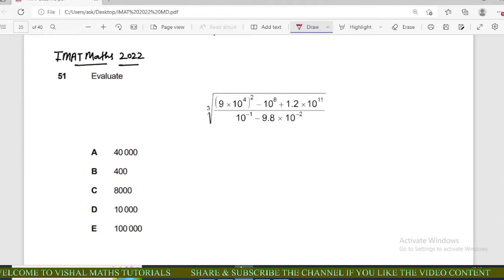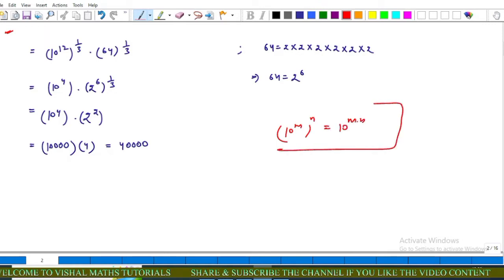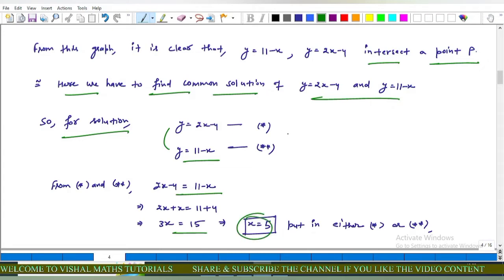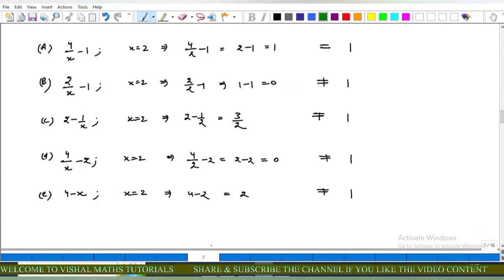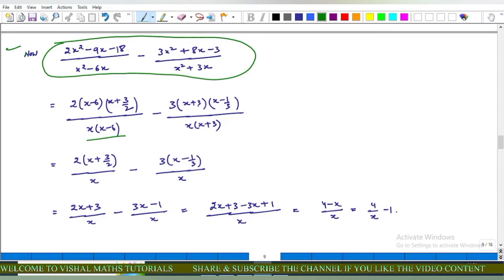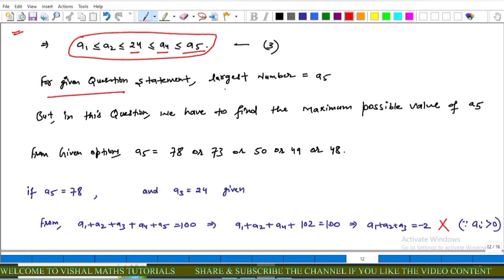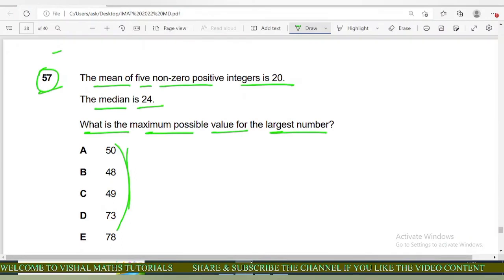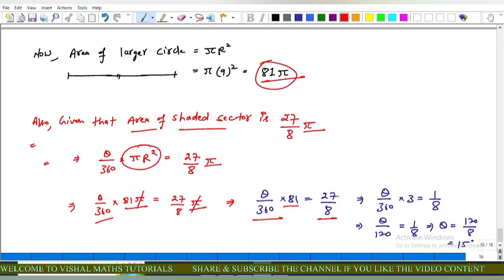IMAT_2022 Maths Full Solutions l Easy & Best explanation l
IMAT_2022 Maths Full Solutions l Easy & Best explanation l @Vishal Maths Tutorials